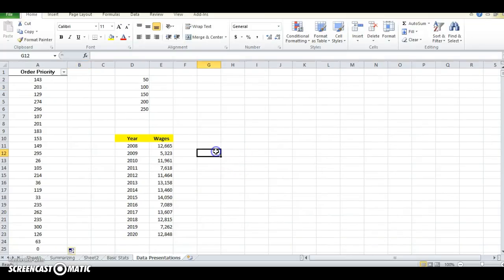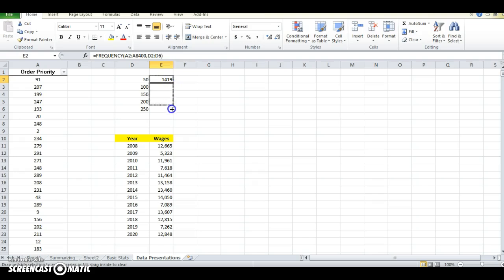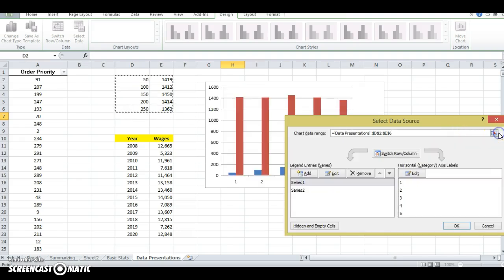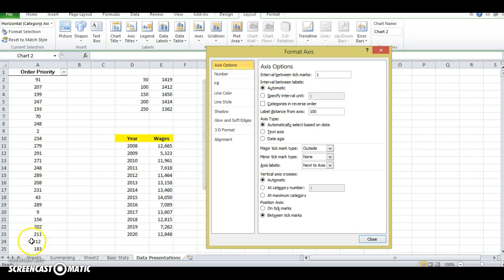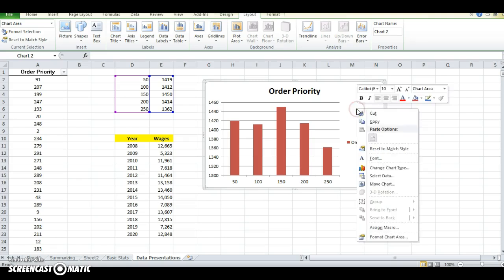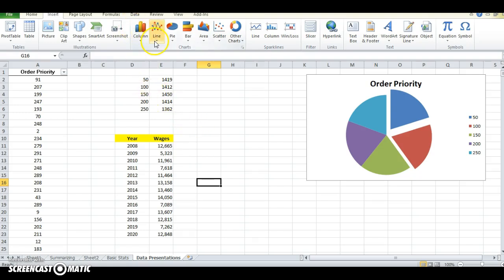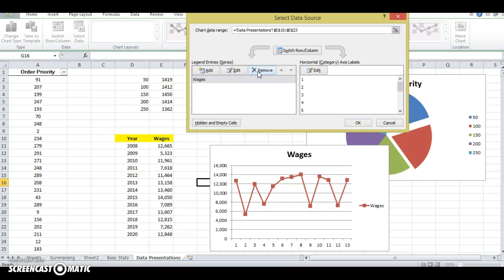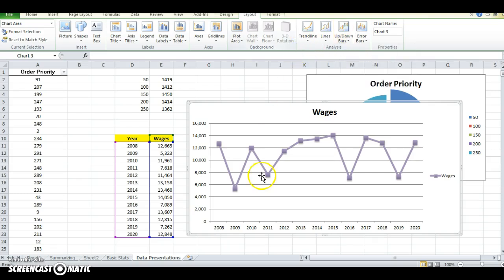AMBA 600 Data Presentations